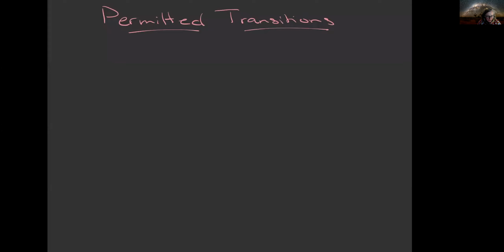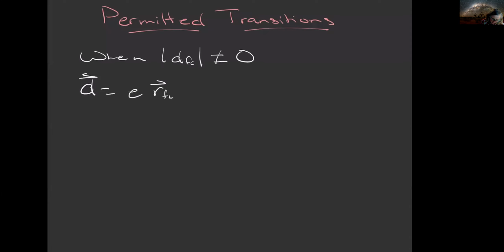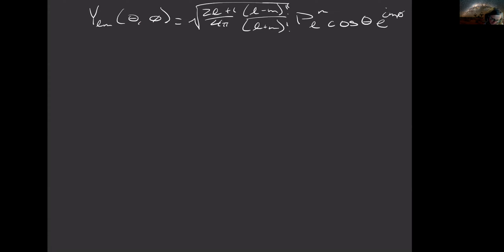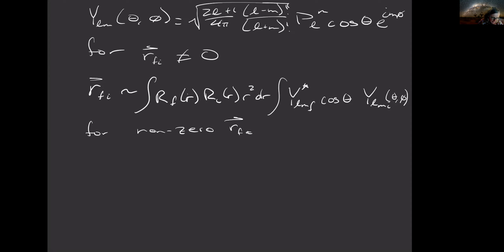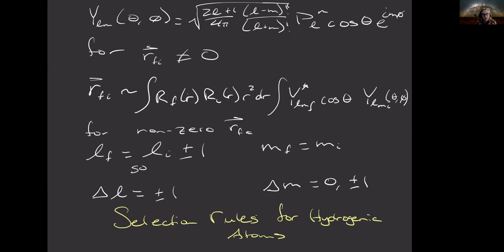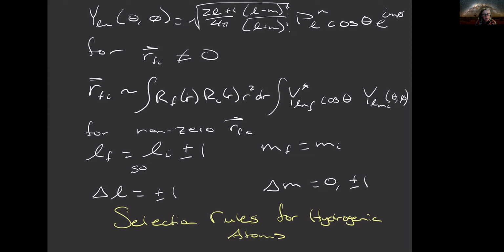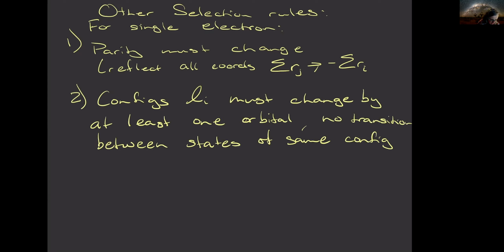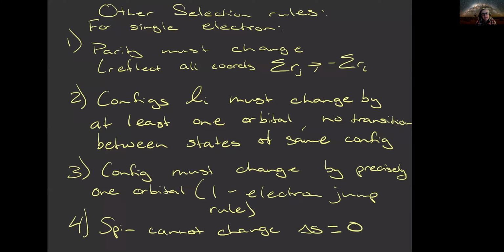Wk8e Permitted Transitions